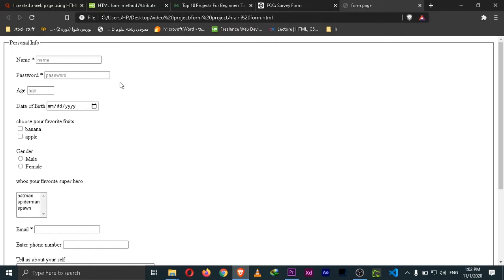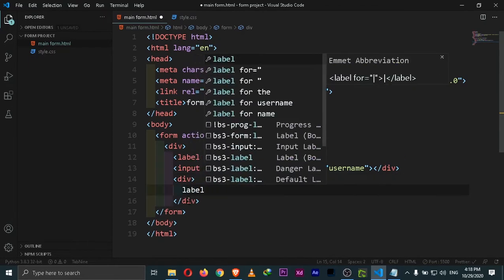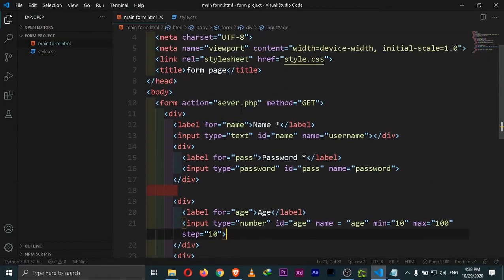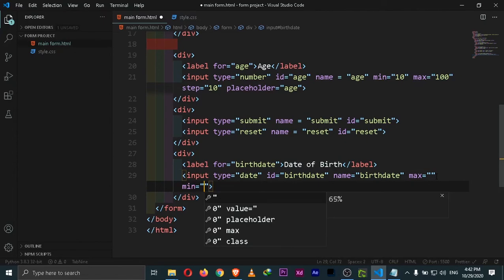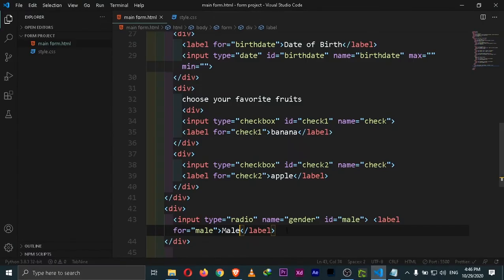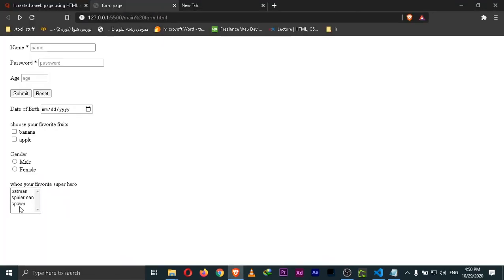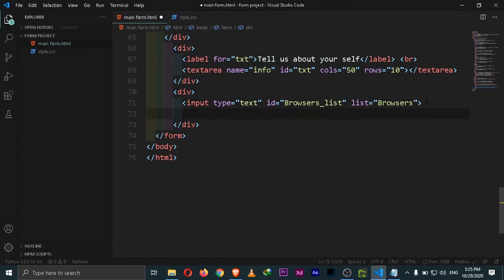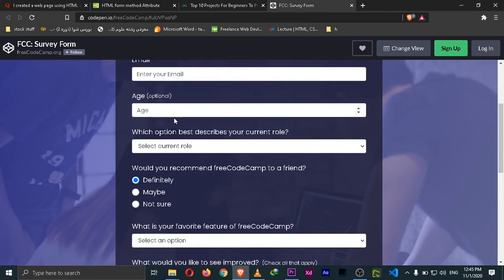a Comprehensive guide to html forms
in this video we cover all the basics of html forms with easy to understand examples.
we can use html forms to gather information from the user and send it to a server for processing or another html page.

also make sure to comeback to this video if you ever forget anything about tables and want a reminder.
and please actually write the code your self you cant learn anything just by watching you tube videos

start 0:00

coding our form  0:52

username and password  1:45

submit and reset buttons  4:30

numbers  5:50

required and placeholder and value  7:19

date  10:40

checkbox, radio buttons and select  12:10

email and telephone  19:00

text area and datalist  21:00

fieldset and legend  25:20

here is the list of the elements that we covered in the video :

1-fieldset

2-legend

3-form

4-label

5-input

6-div

7-select

8-option

9-textarea

10-datalist